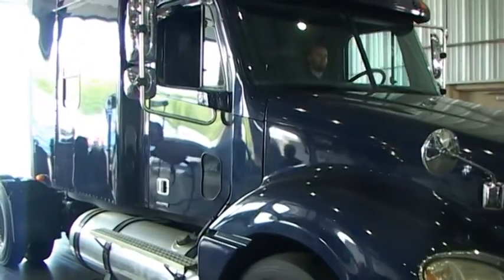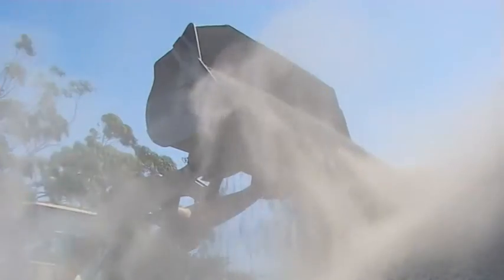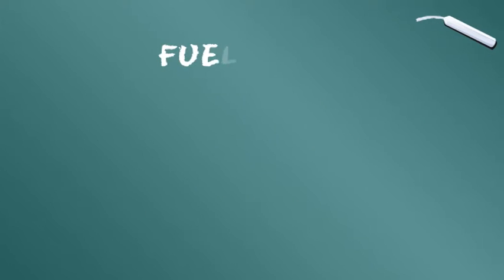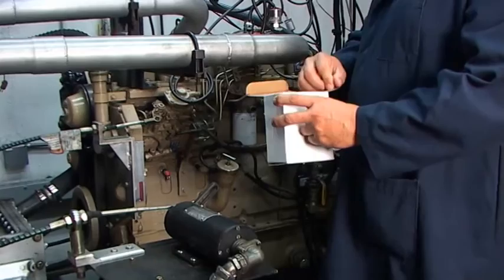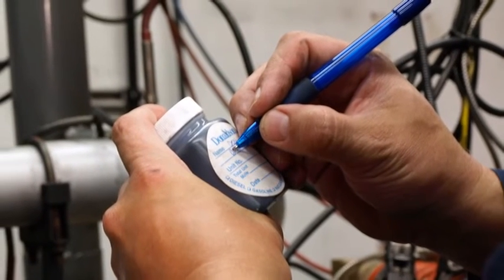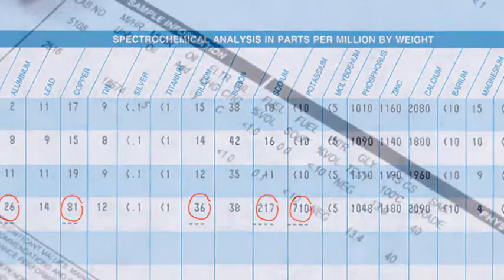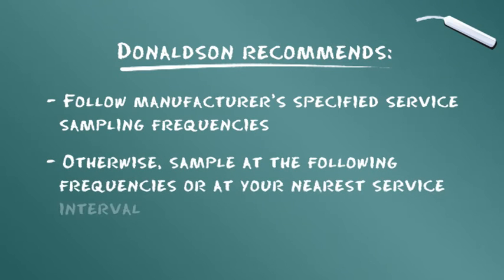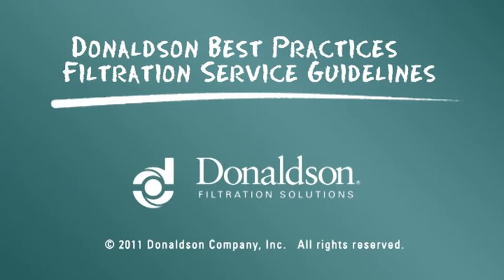Programme d'analyse de l'huile moteur Donaldson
Module L5. Donaldson recommande de suivre le programme d'analyse de l'huile pour évaluer rapidement et très précisément l'huile moteur.  Ce module explique pourquoi un programme d'entretien préventif est important, comment l'analyse fonctionne et comment lire le rapport du laboratoire.